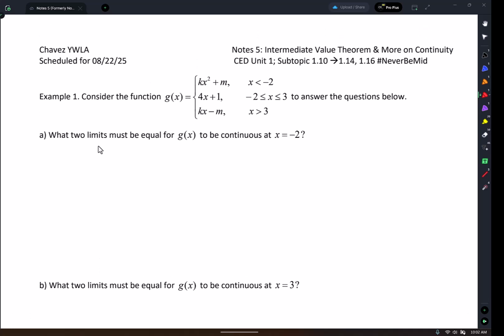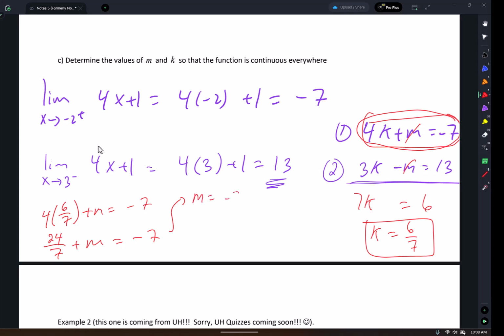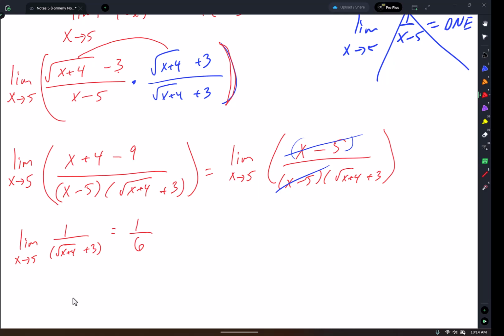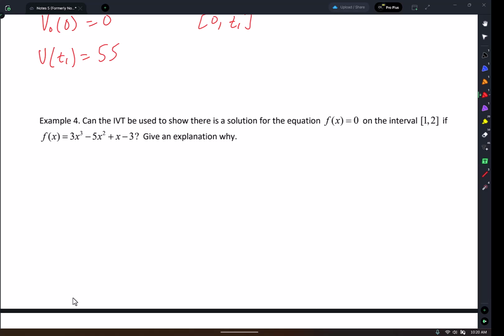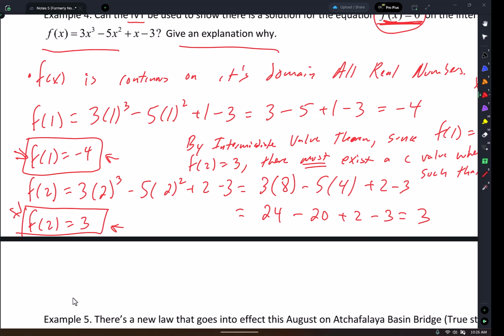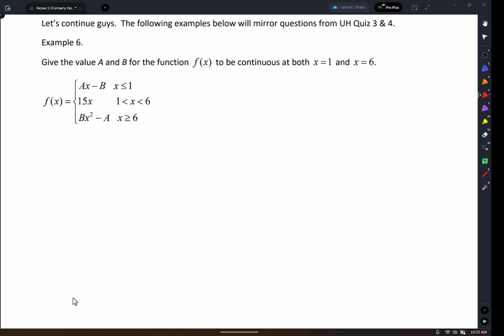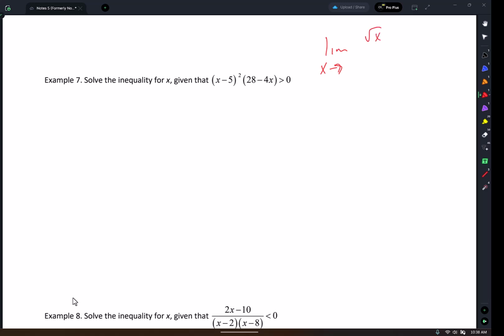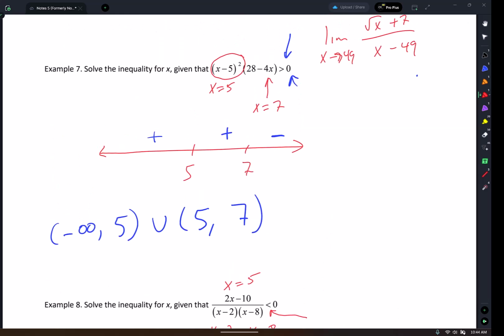C Notes 5 Intermediate Value Theorem and More Continuity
Introduction to the Intermediate Value Theorem and we continued on Continuity as well.